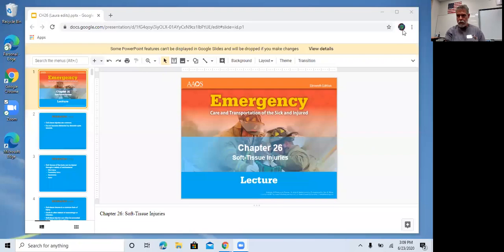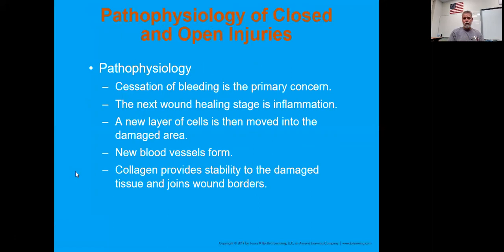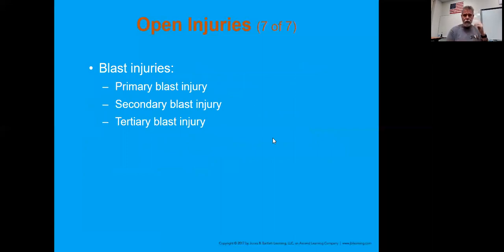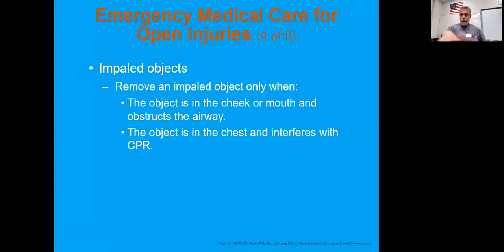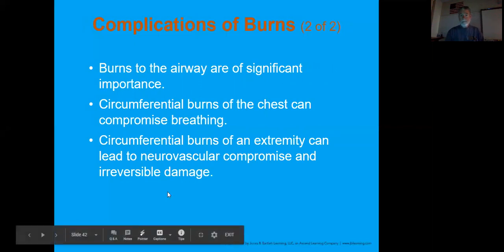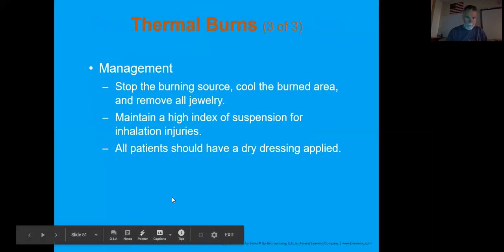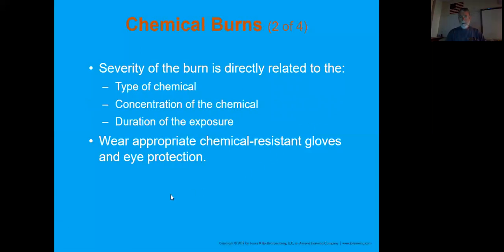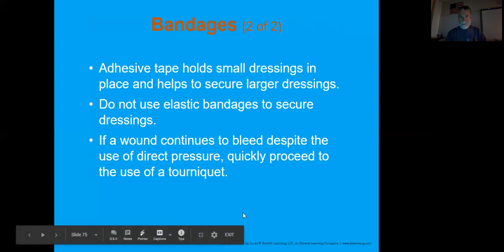Ch 26 Soft Tissue Injuries